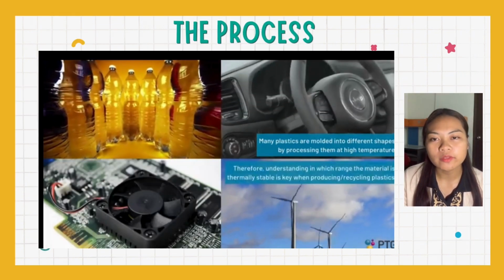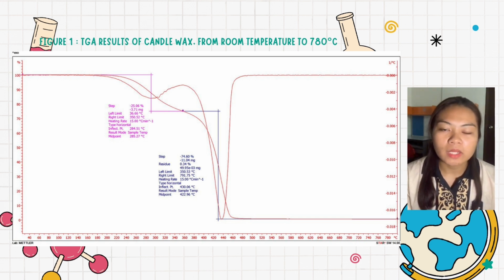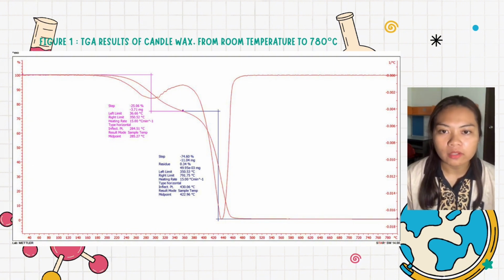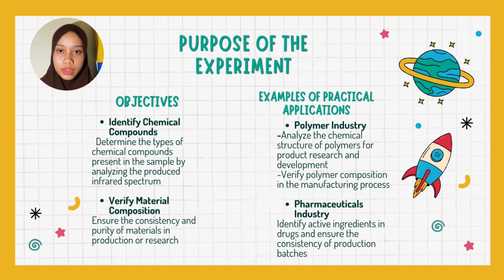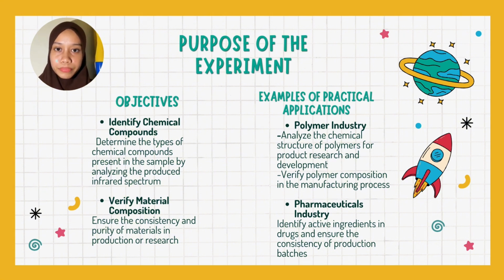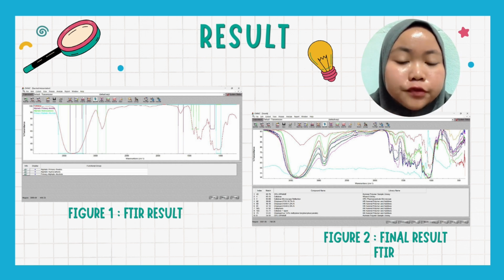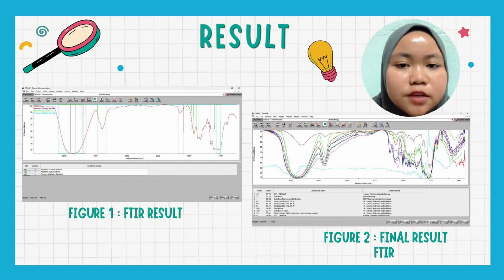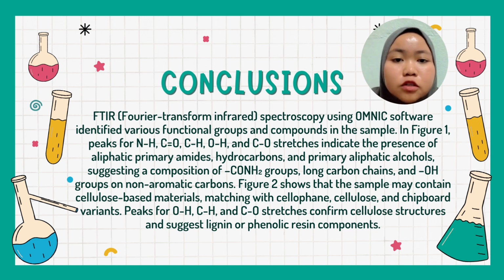CASE STUDY PRESENTATION OF TGA AND FTIR BY GROUP Q